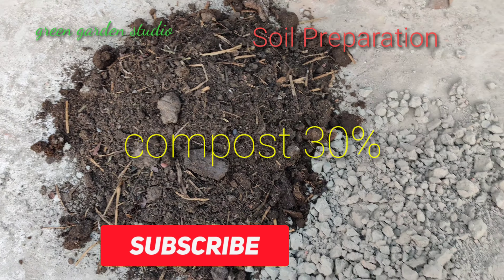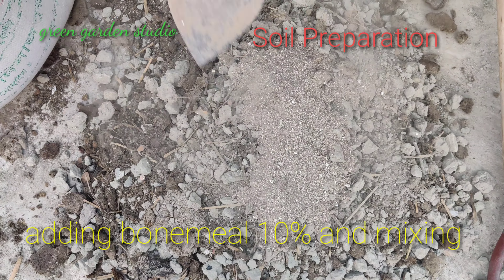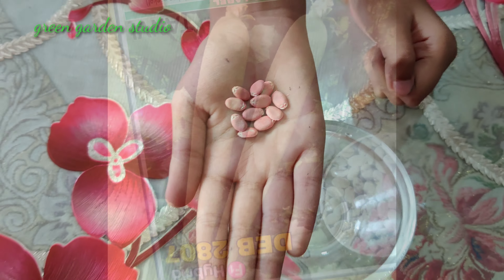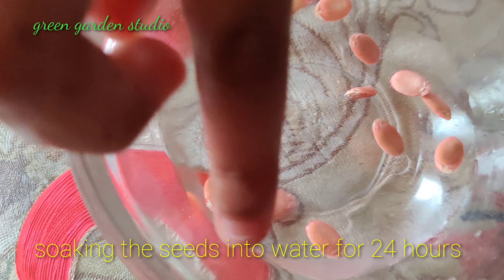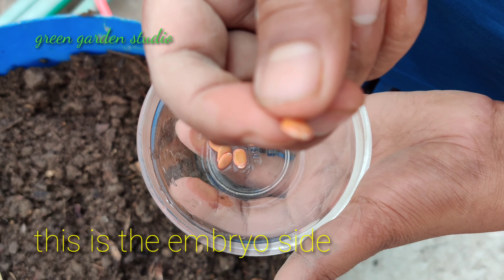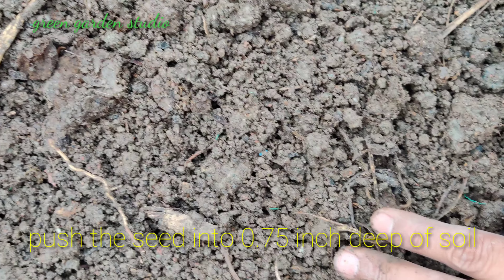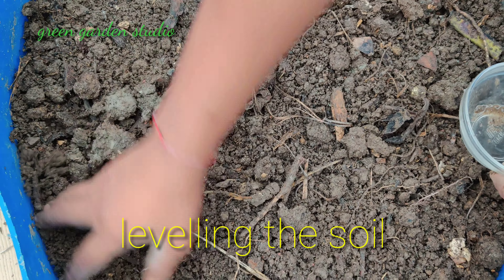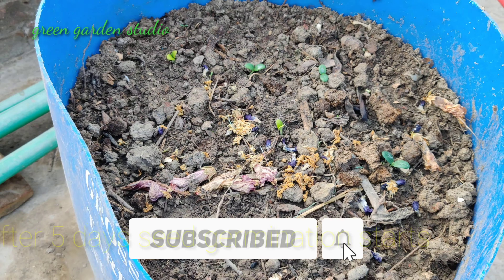Sponge Gourd Seed germination properly and effectively